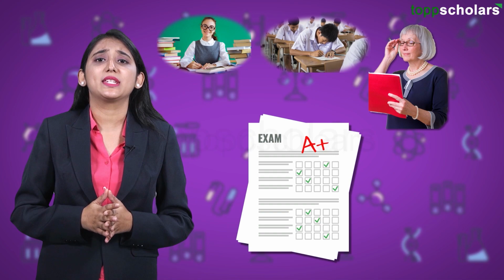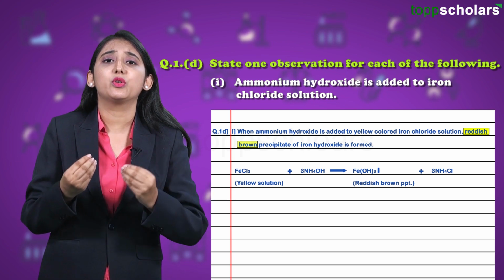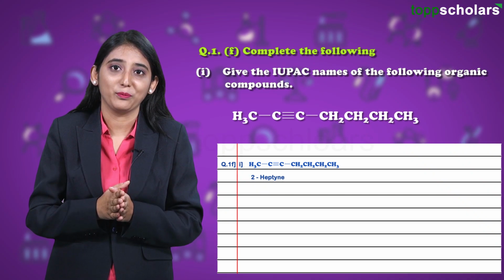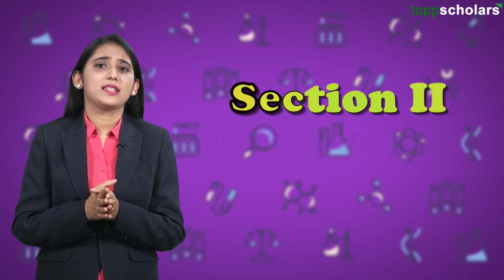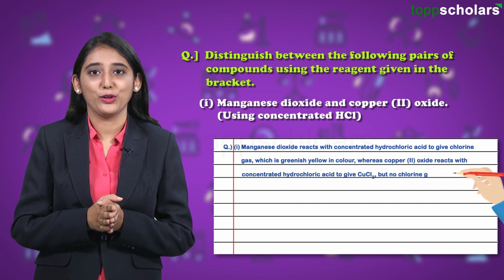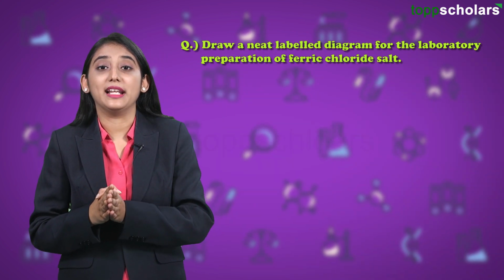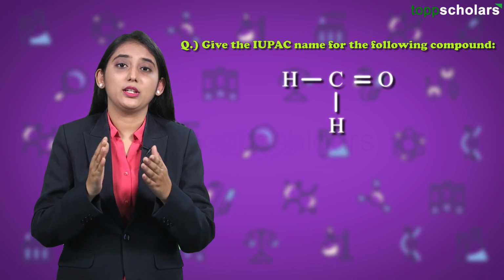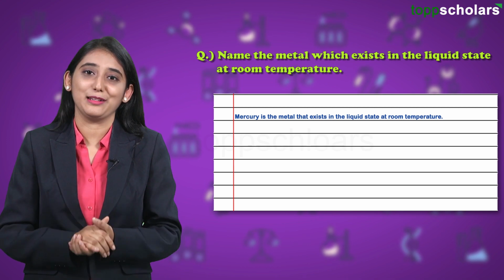How to write perfect answers? | Chemistry | ICSE Board 2020 | Toppscholars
ICSE Board Examination is round the corner and students are seeking for the guidance on how to write a paper of Chemistry examination in 10th standard

We, the toppscholars are here to help all the ICSE board students with proper analysis of the paper pattern of Chemistry paper which will help the students to plan well. This video is a must for all the students before they appear for the examination. We hope it’ll benefit all the students.

We insist you to visit our website to get the most important questions, mock test, last minute revision, sample papers, real time doubt solving and much more content which can help you to score good marks in your ICSE board examinations.

Wish you all the luck for your 10th exams, hope you all will do well.
For any queries you have, post in the comment section below.